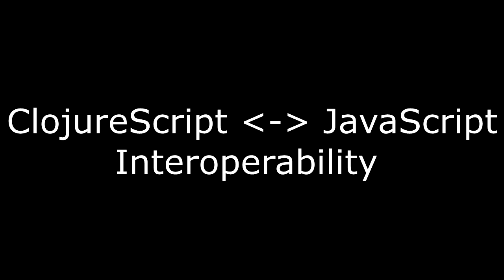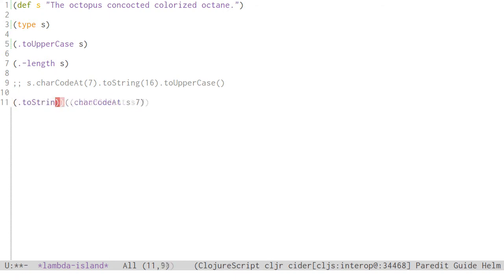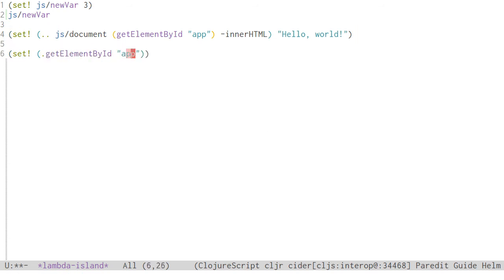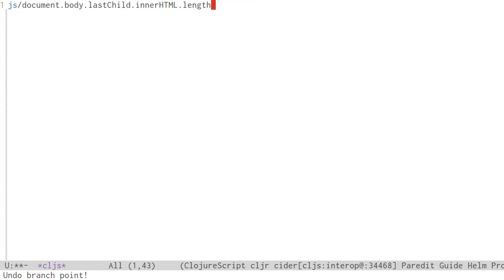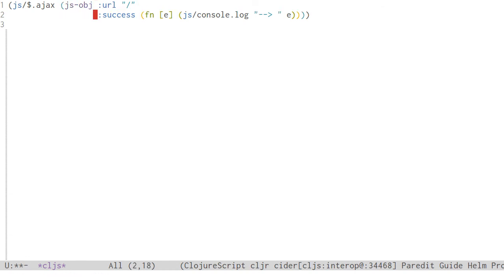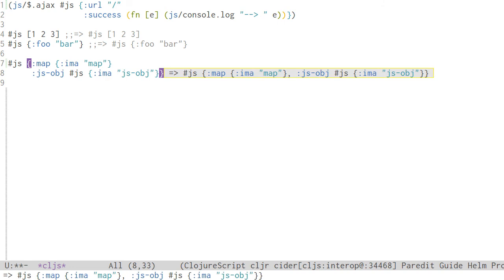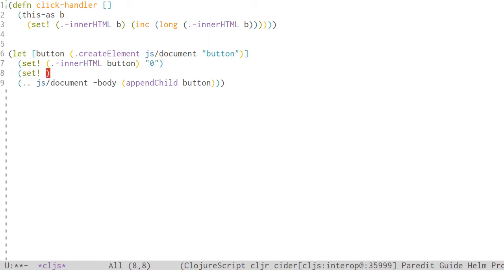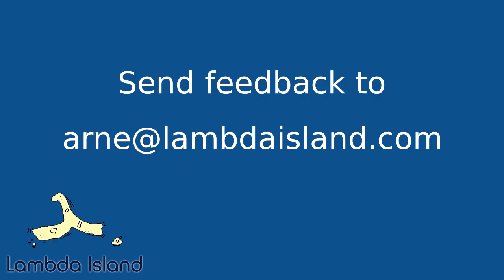ClojureScript Interop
In this episode we'll go over all the tools ClojureScript puts at your disposal to interoperate with JavaScript. You'll learn how to call JavaScript libraries, how to work with JavaScript datatypes, how to convert data back and forth, and how to use "this".